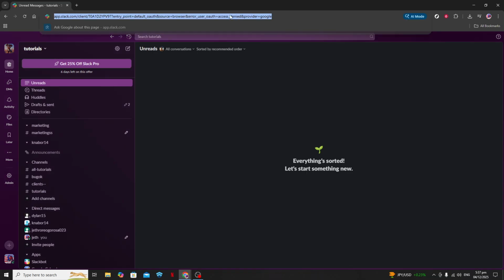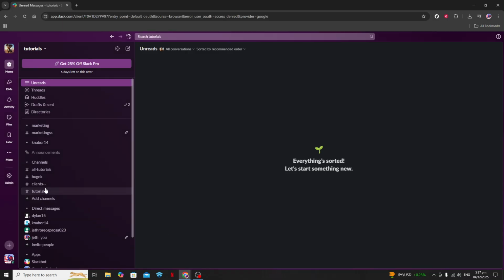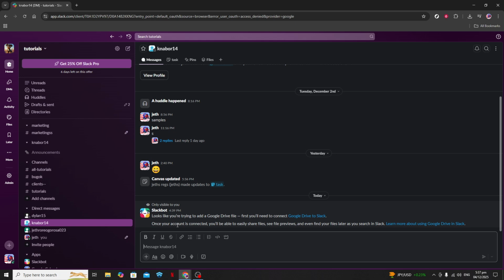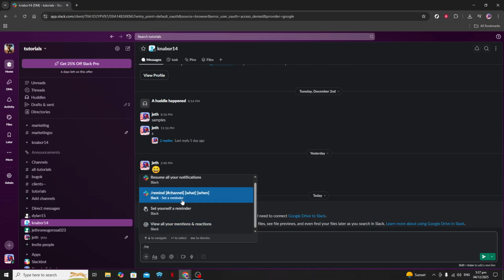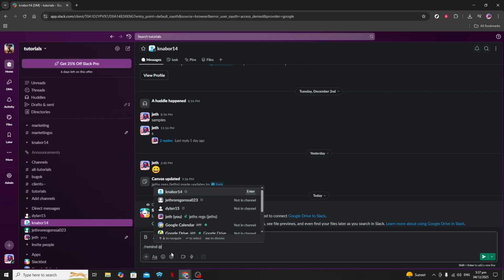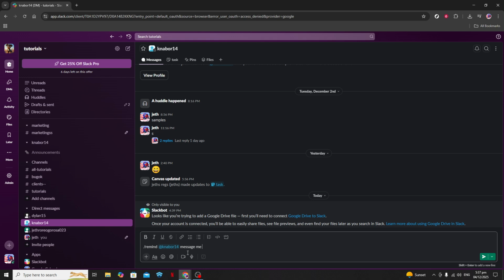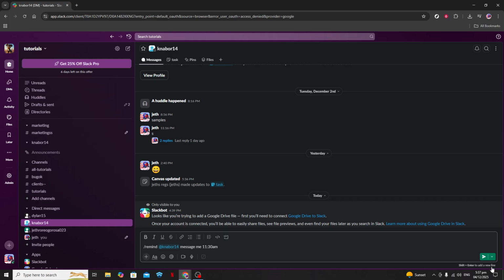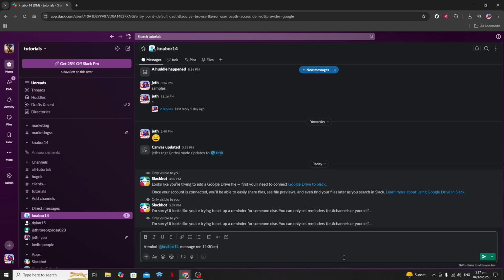How To Set Reminders For Other People In Slack [2026 Guide]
In today's video we cover: slack reminders, set reminders slack, slack tips, manage tasks slack, slack productivity, collaboration tools, team communication, slack features, reminders for teams, slack notifications, how to use slack, productivity hacks, digital reminders, work management tools, slack for teams, team reminders, improve slack usage, reminders in slack, slack guide

-Google Drive
-Google Meets
-Google Sheets
-Google Chrome
-Google Forms
-Google Gmail